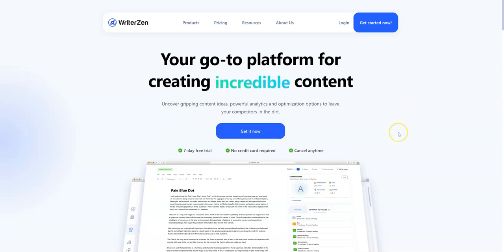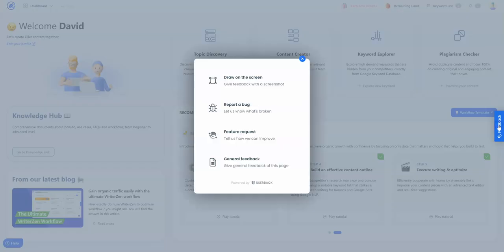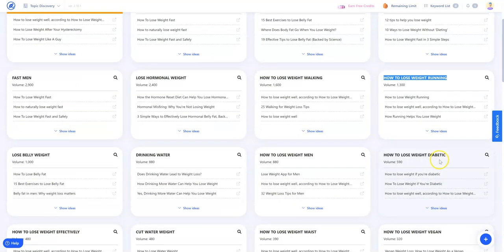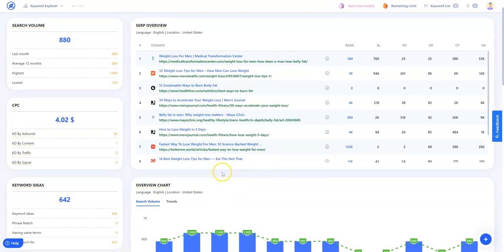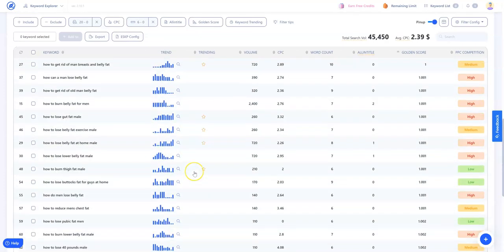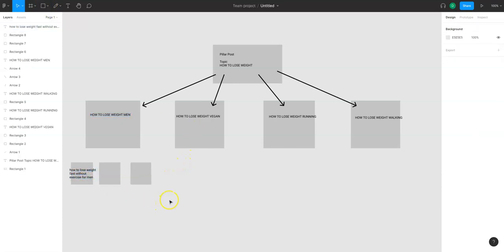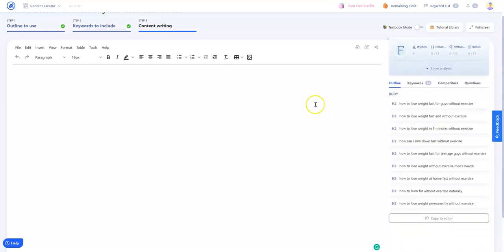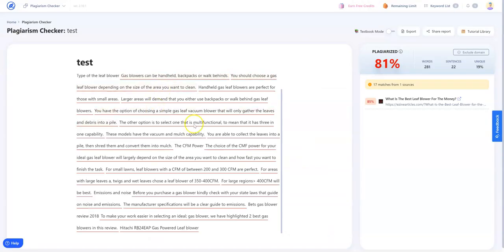WriterZen Review: Amazing Keyword Research, Topic Clusters, Optimization